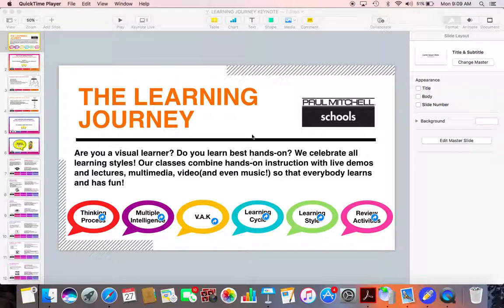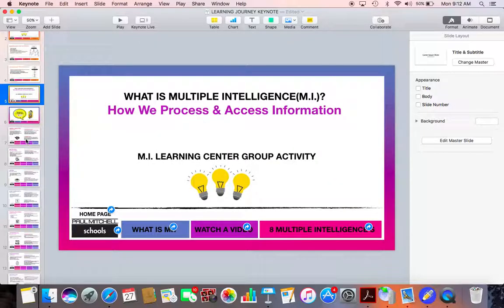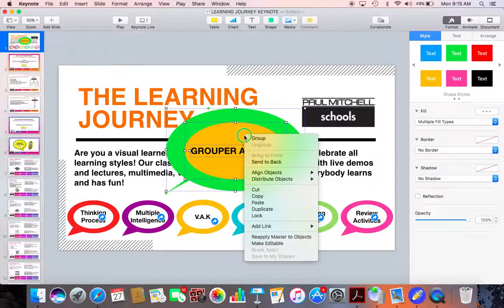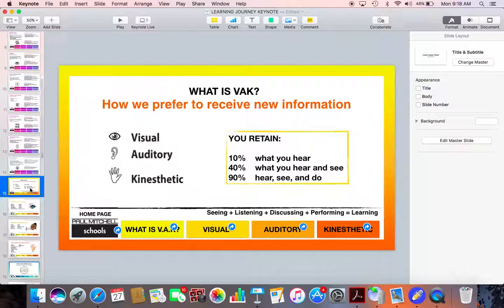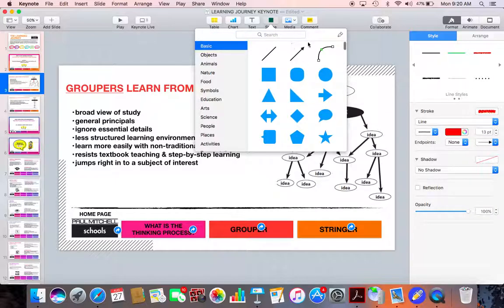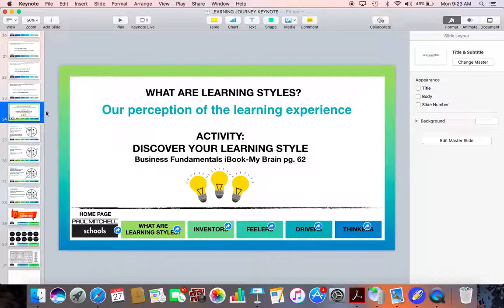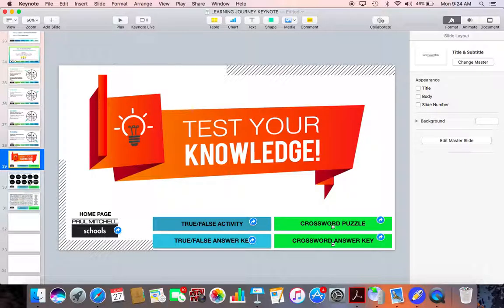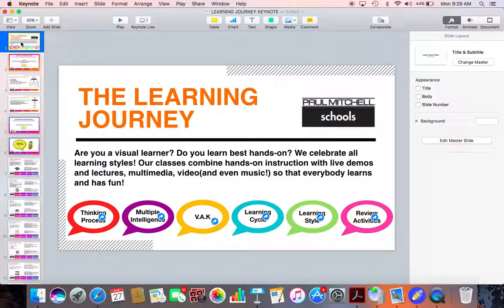Interactive keynote presentation how-to for classroom and distance learning educators.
This step-by-step video shows how I create my interactive keynote presentations for use in my classroom of adult learners. This video may be helpful to teachers who present in classes as well as through distance learning platforms such as Zoom.